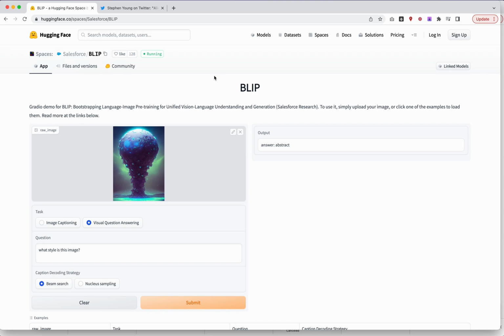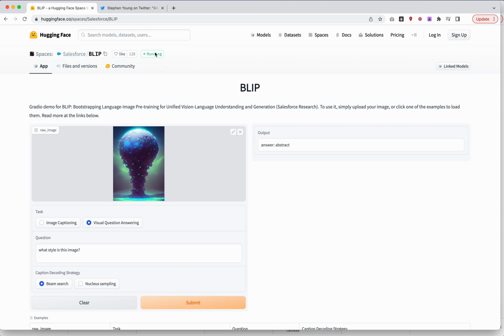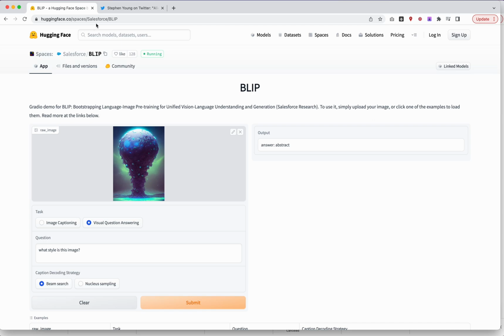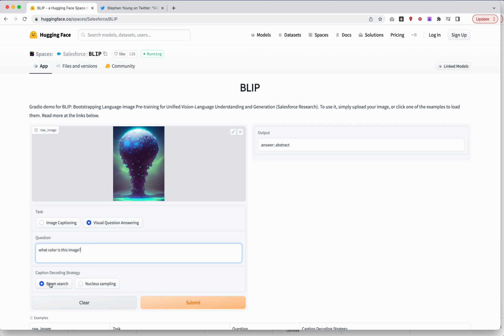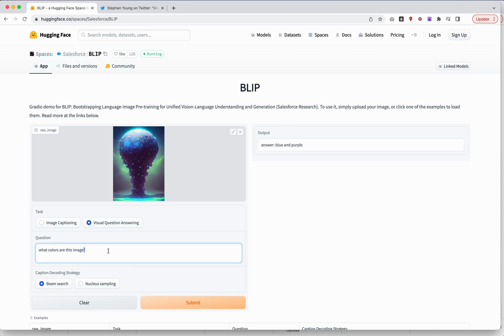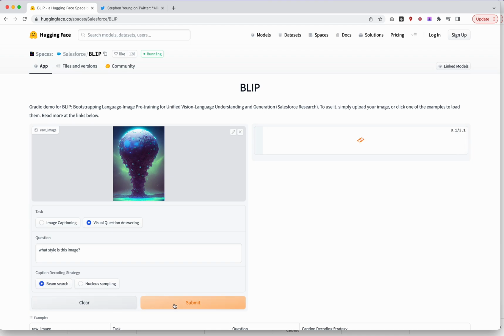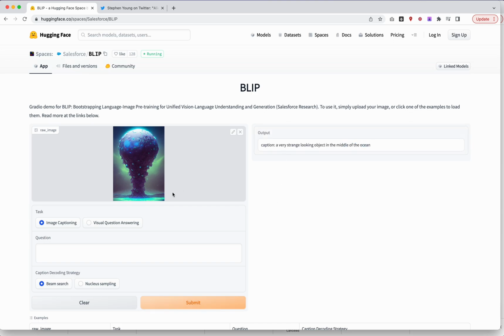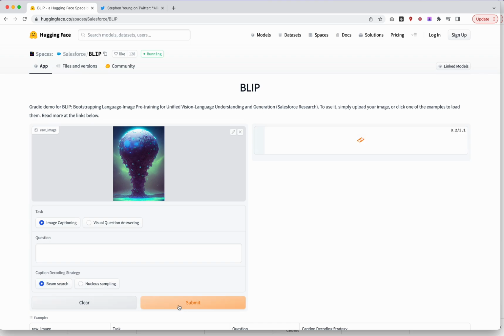Image Captioning (and Text Prompt Hints?) with BLIP (Hugging Face Spaces Demo)